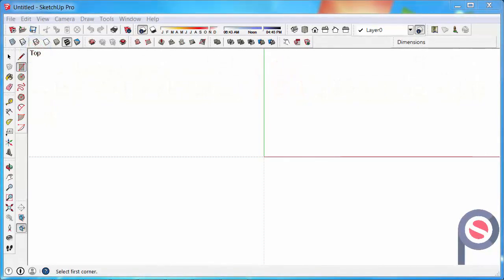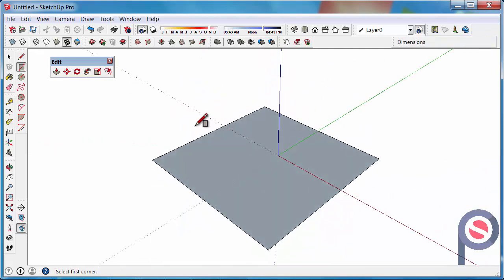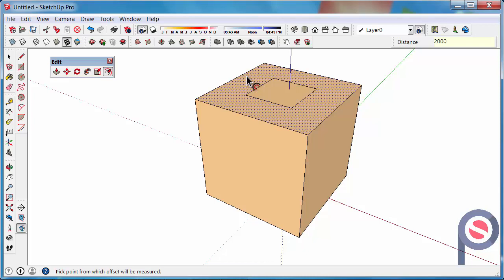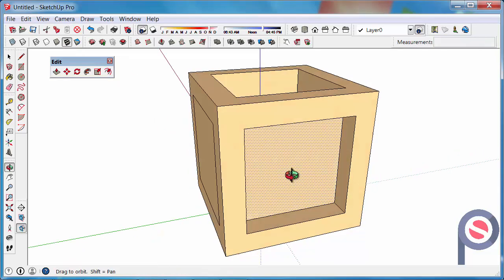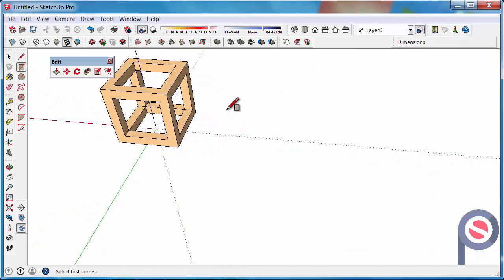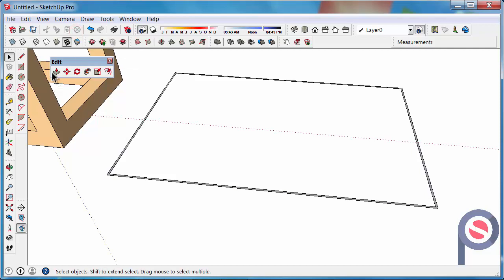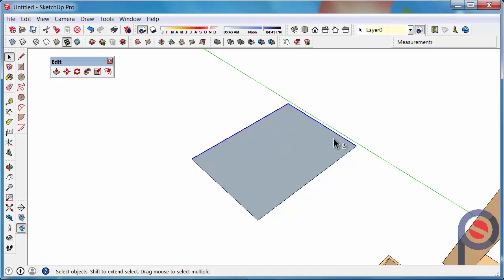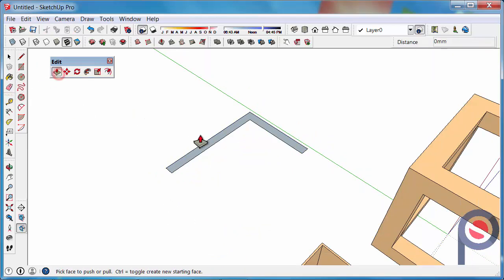SketchUp - How to use the Offset Tool